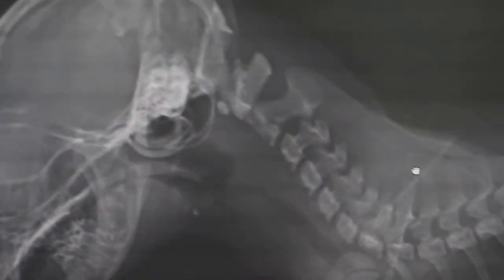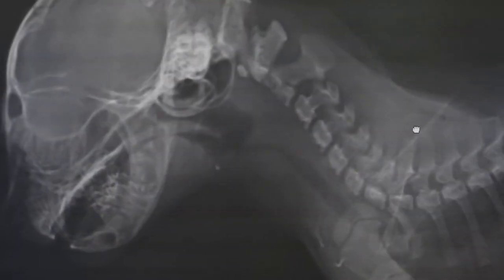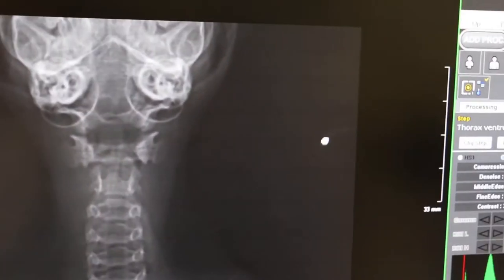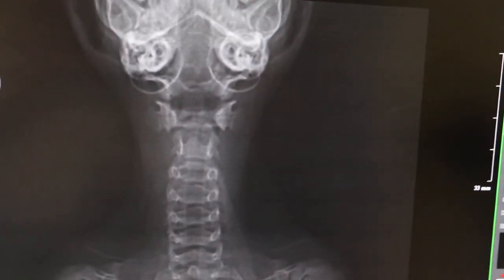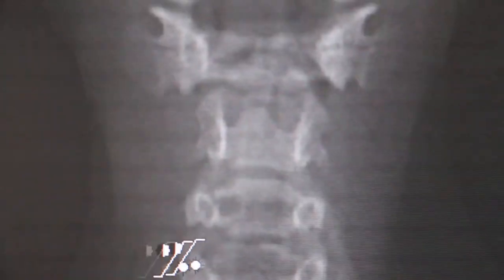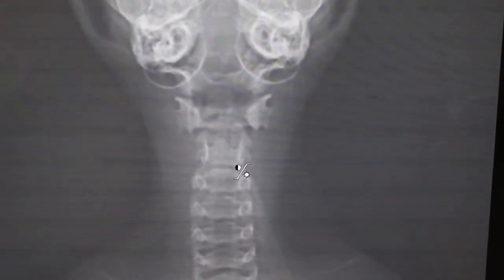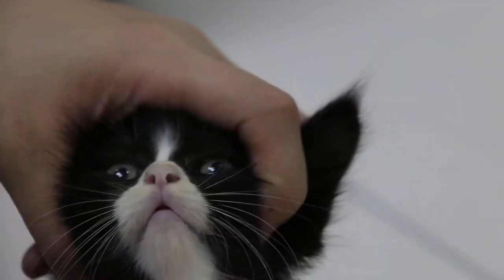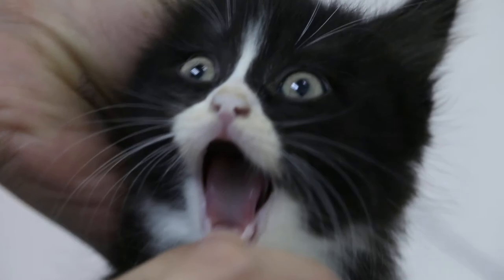X rays of a kitten with a very painful throat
A small fish bone was swallowed by the 1-month-old suckling kitten. The kitten was put under anaesthesia and this fish bone, around 3 cm long, L-shaped, was taken out by Dr Daniel. The throat is swollen and painful.

The dam was eating fish and a piece of bone was swallowed by the kitten. The owner thought the kitten had swallowed the plastic clips used in her sewing.